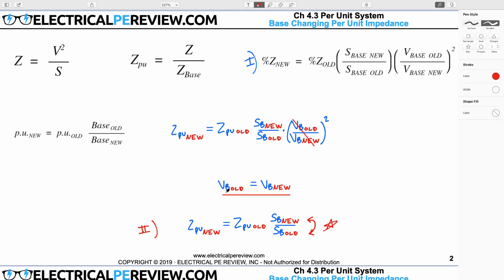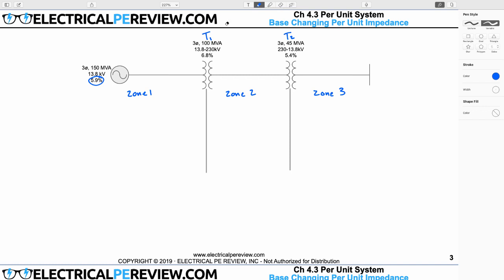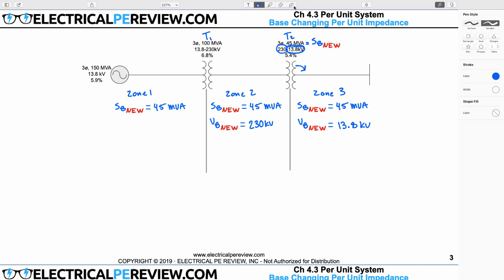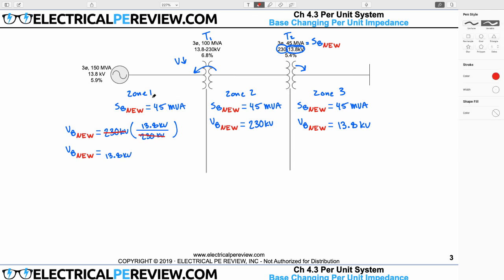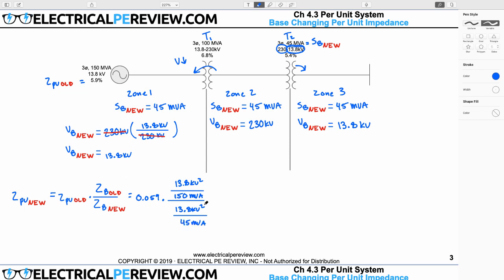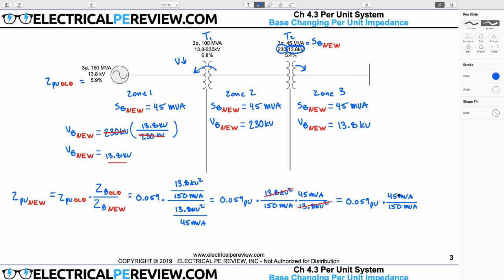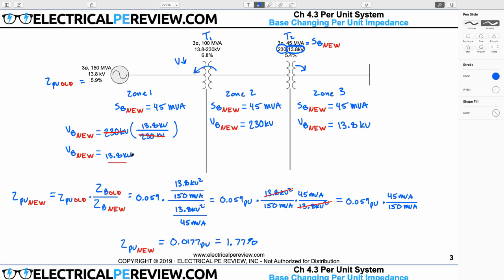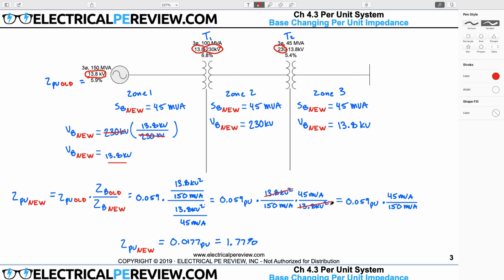How to Base Change Per Unit and Percent Impedance Part 2 (Electrical Power PE Exam)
Have you ever noticed that the base change formula for per unit impedance and percent impedance looks backward or incorrect compared to the standard per unit base change formula?

In Part 2 of Per Unit and Percent Impedance Base Change we give a real-life example of base changing the percent impedance of a three-phase generator using the ratings of a downstream transformer as the new base values of the system.

New to the working with the per-unit system and voltage zones, or would you like to work through a complete example for more practice? Check out our article and full length example on the per-unit system for more practice:

👉 Visit the full article on Base Changing Per Unit Impedance to print the contents of this video: